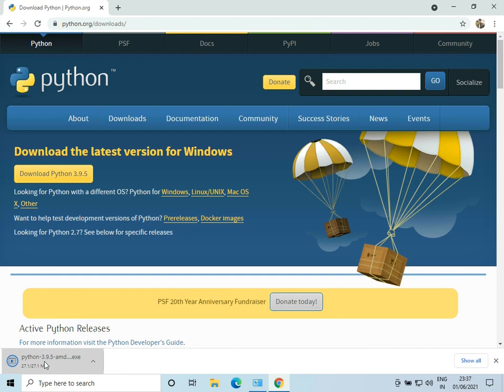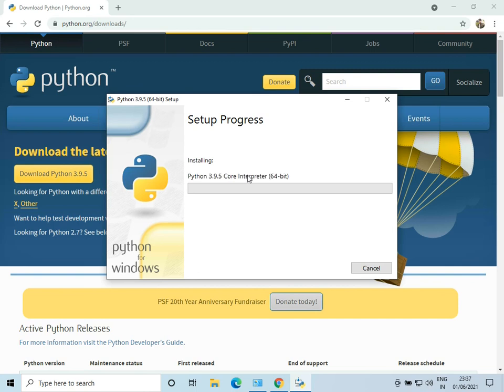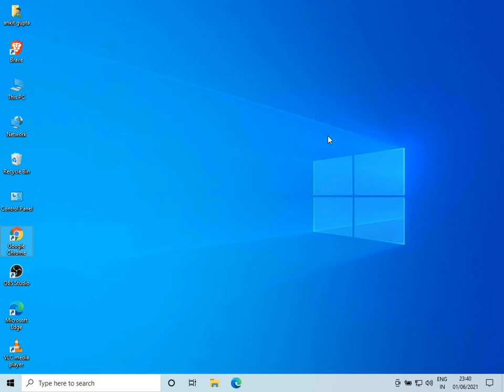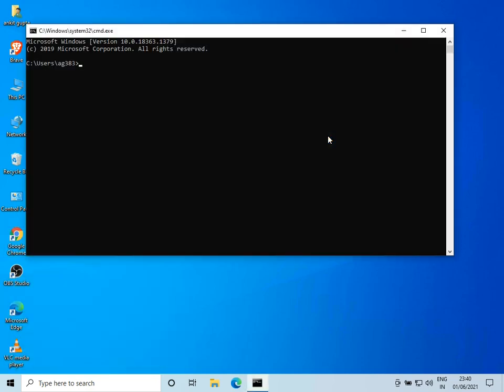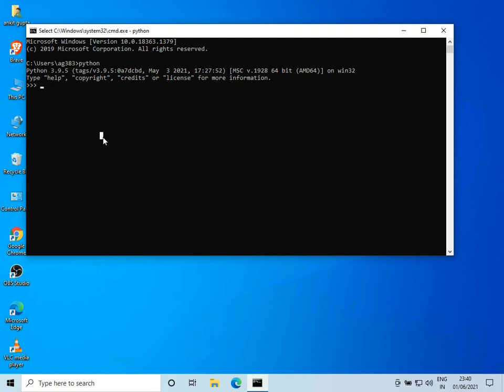[2021] How To Install Python on Windows 10 | Python 3.9.5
In this video you will learn how to download and install python 3.9.5 in Windows 10.

Python is an interpreted high-level general-purpose programming language. Python's design philosophy emphasises code readability with its notable use of significant indentation. Its language constructs as well as its object-oriented approach aim to help programmers write clear, logical code for small and large-scale projects.